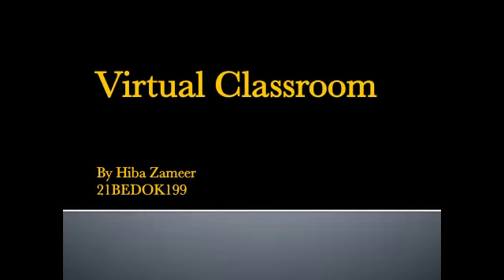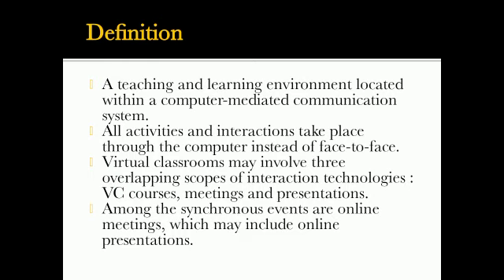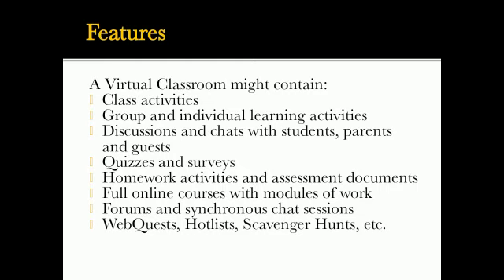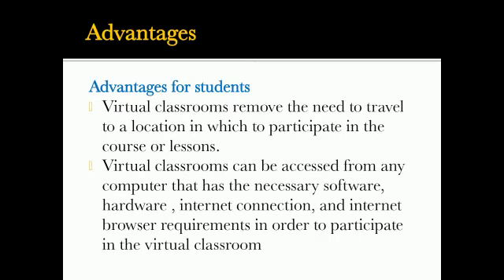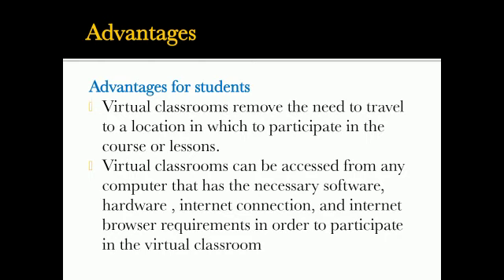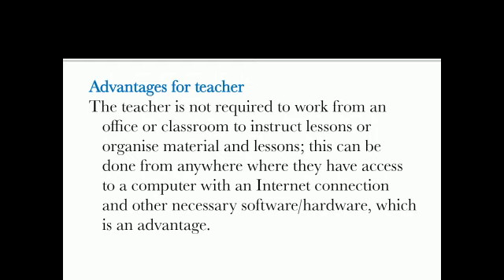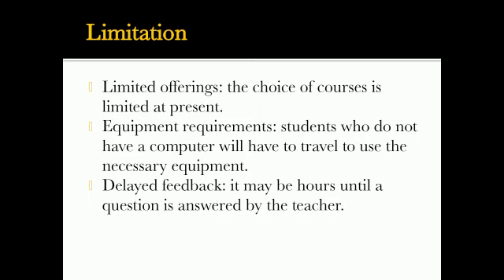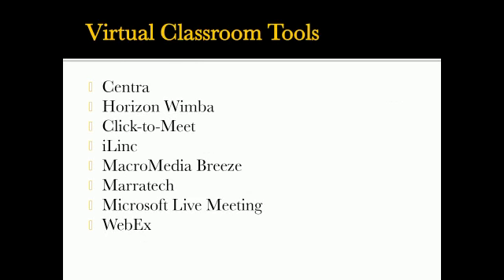12 February 2023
Video from SHB